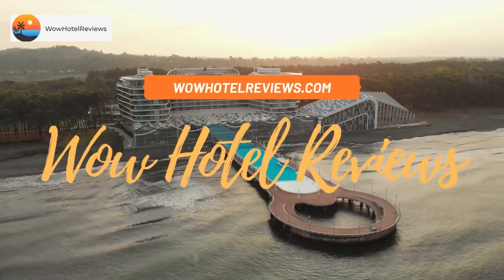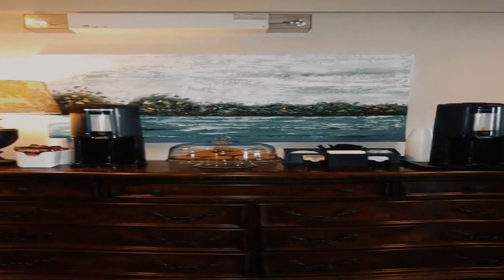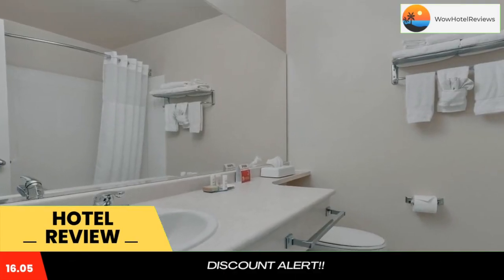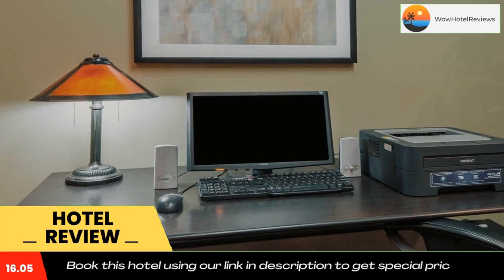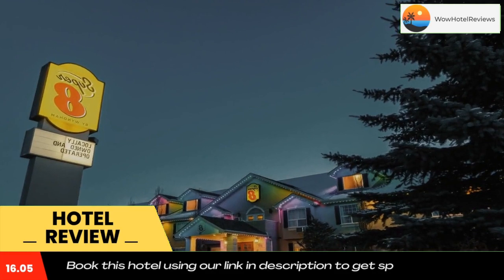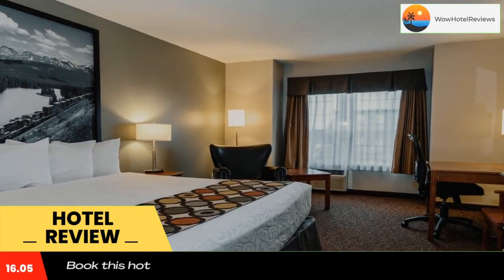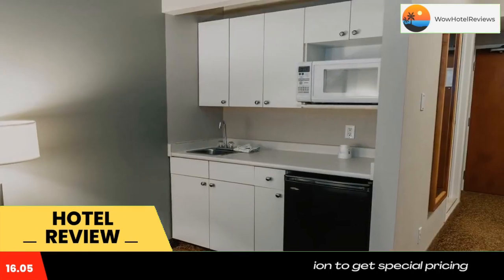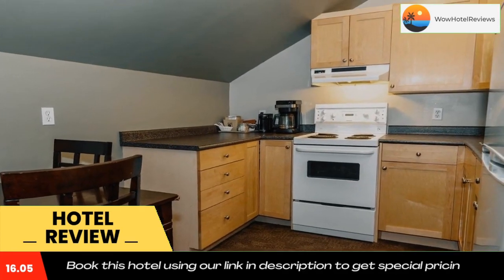Super 8 by Wyndham Cochrane Review - Cochrane , Canada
Super 8 by Wyndham Cochrane

A hot tub and a sauna are featured at this Cochrane motel. Daily grab and go breakfast is provided.  Free Wi-Fi is offered in all areas.  Calgary city center is 40 minutes’ drive away.

A microwave and mini refrigerator are included in each room at Super 8 Cochrane.  Coffee-making facilities are provided.  A cable TV and a desk feature in all guest rooms.

A fitness center is available for guest use at Cochrane Super 8.  Vending machines offering snack and drinks are located on-site.  A business center provides added convenience.

Cochrane Golf Club is 5 minutes’ drive from this motel.  The Western Heritage Center is just 10 minutes’ walk away.